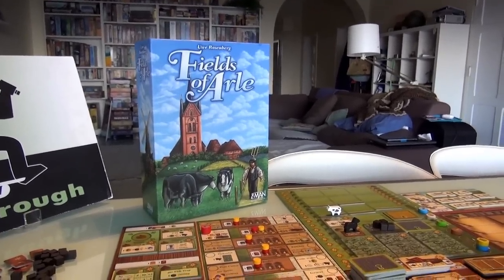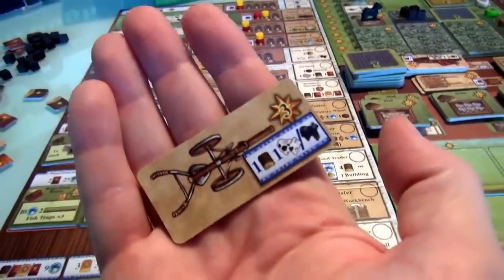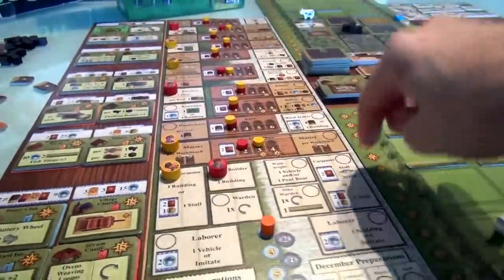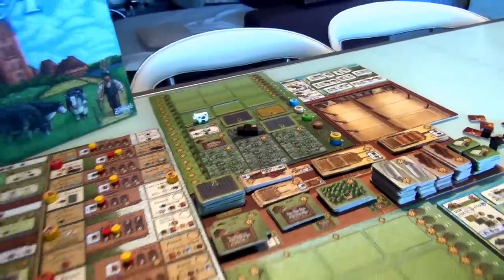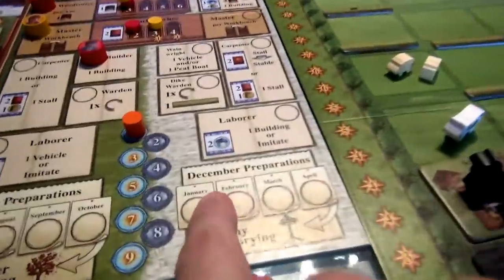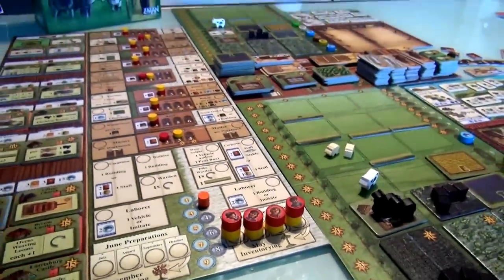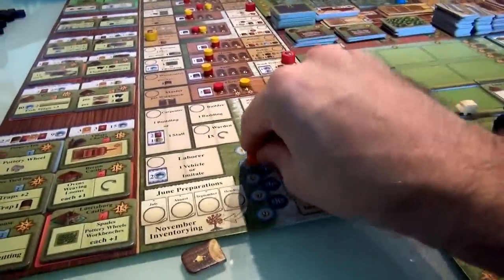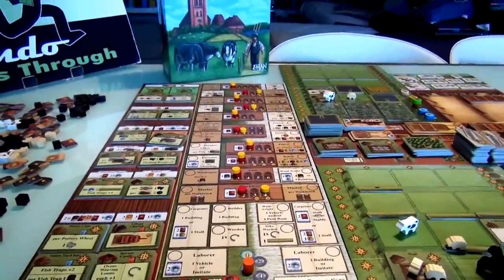Fields of Arle Extended Gameplay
A video outlining gameplay for the boardgame Fields of Arle.

6:02 Couldn't take a 2nd Sheep... it had to be a Horse or a Cow

10:35 It's 3 Food not 2!

24:17 Forgot to pay the 2 Food that the space used required

32:33 Since Richard just improved his workbench he could now improve another space because he could do 4 improvements and only did 3

34:08 Richard and Jen should have also received 1 Wool now for the Sheering...
At the end of winter you receive 1/2/3 Wool for 1/4/6 Sheep on your Home Board